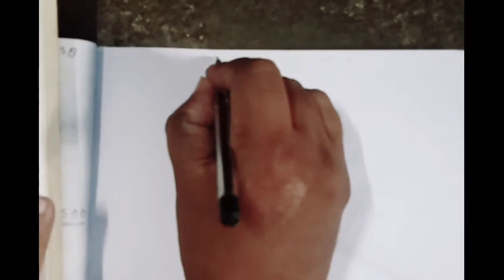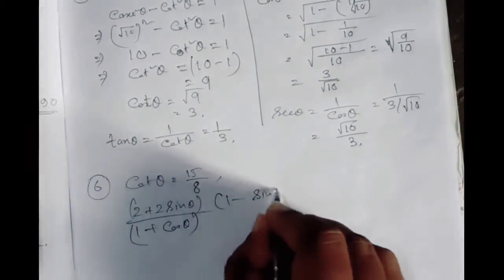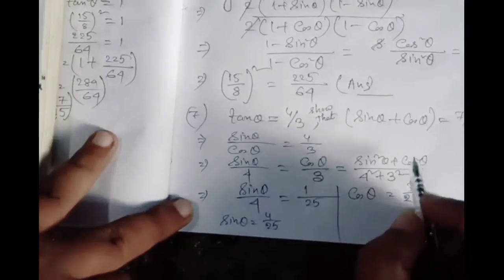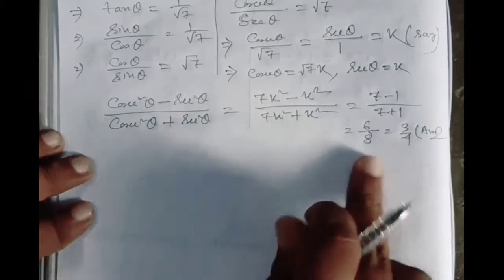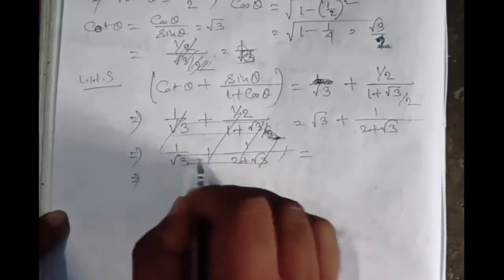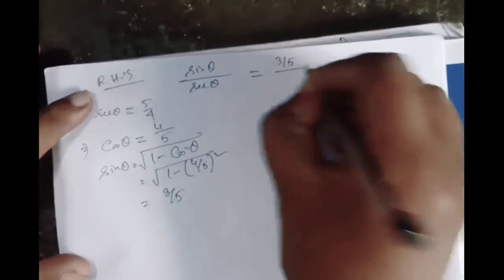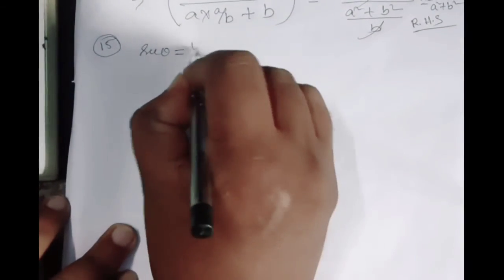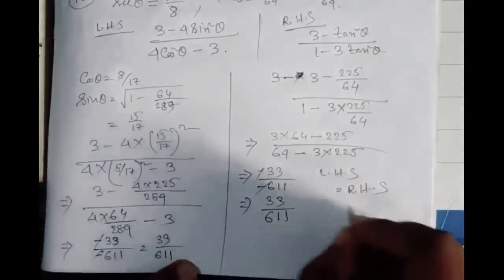TRIGONOMETRIC RATIOS| EX-5| RS AGGARWAL | SOME SOLUTIONS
RS AGGARWAL CLASS 10 MATH BOOK